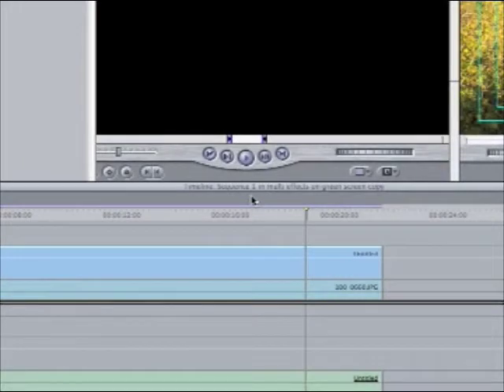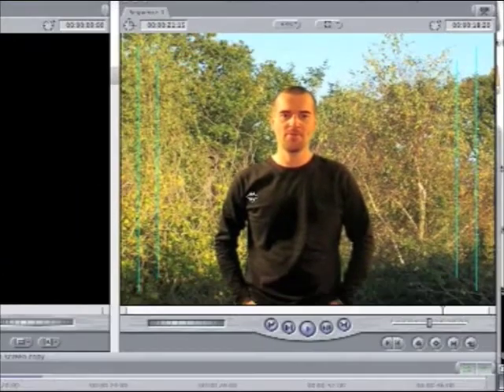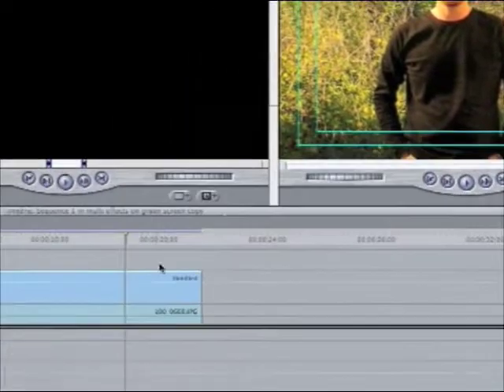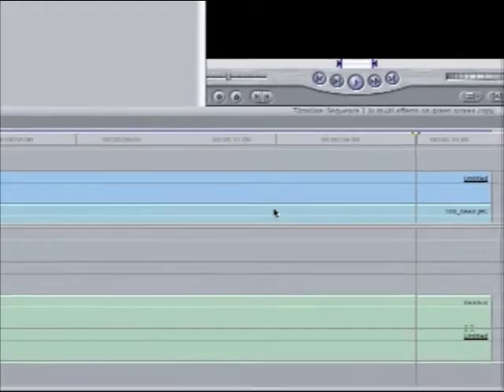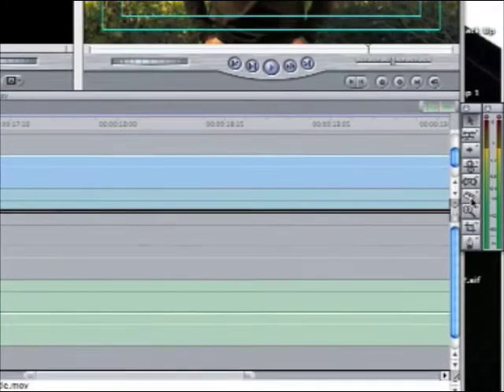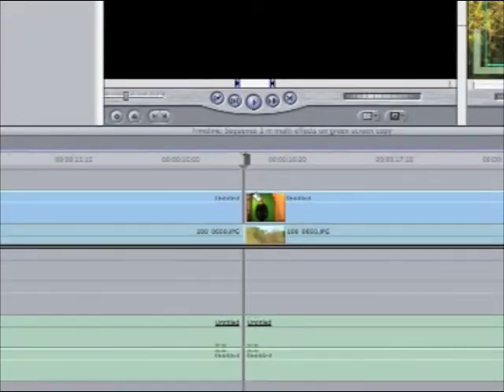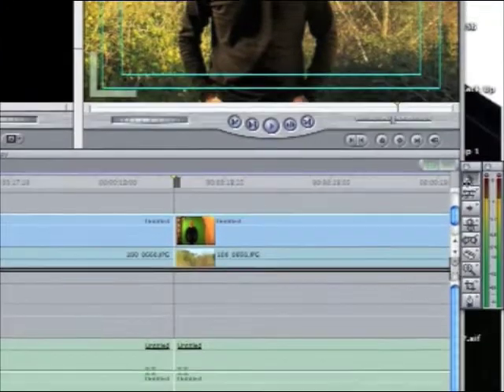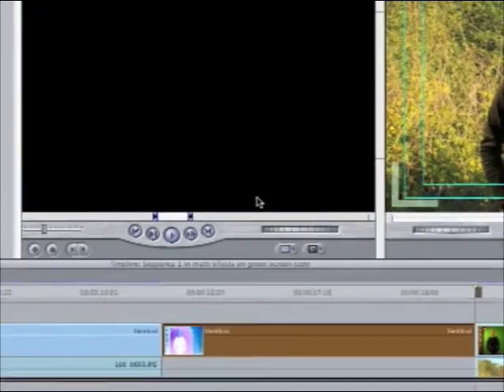multi effect green screen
I did a quick movie to show you how to use one long green screen clip and use different effects